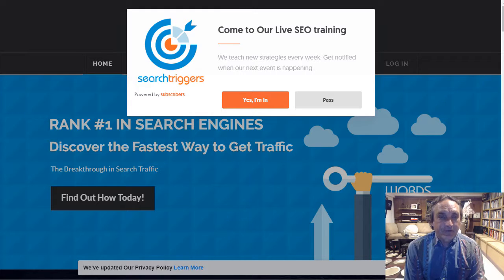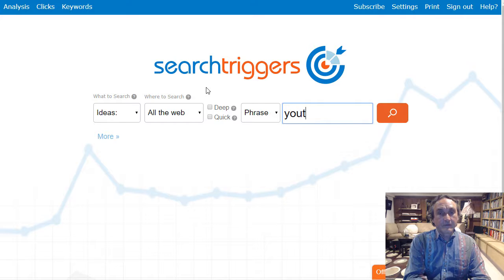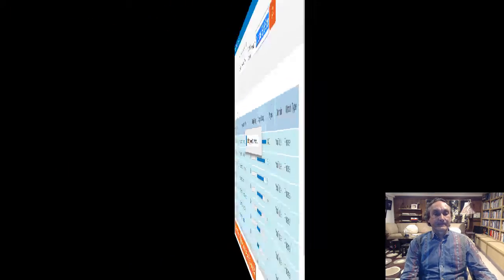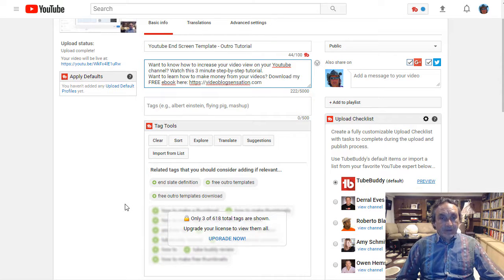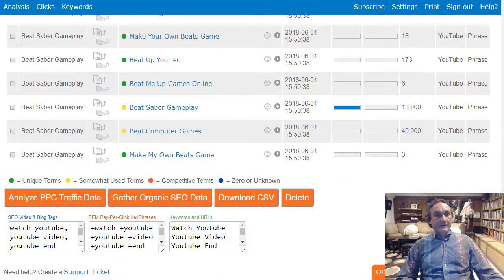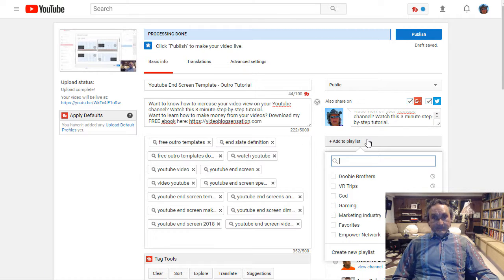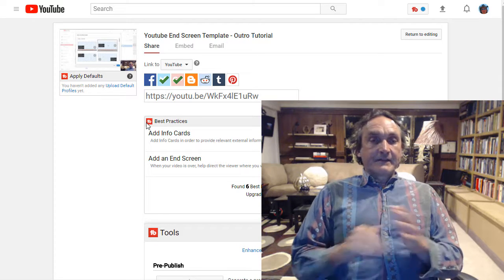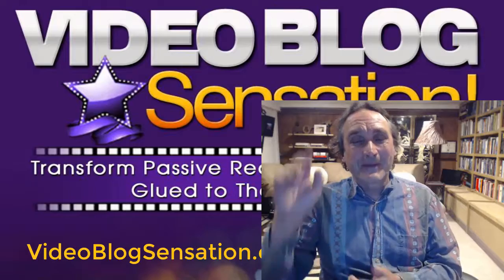Youtube Video Title Tutorial - Youtube Keyword Tool - Learn How To Make Cool Titles For Your Videos!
So you've got this great video you just uploaded it. What will you title it so that search engines can find it? Watch this short tutorial.

Want to learn how to make money from your videos?